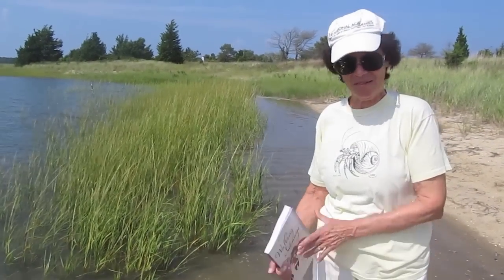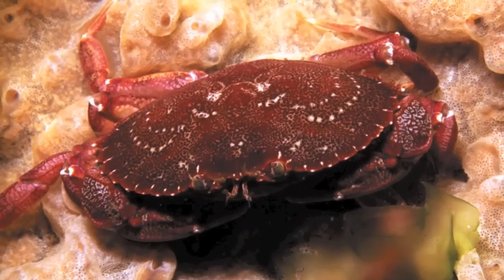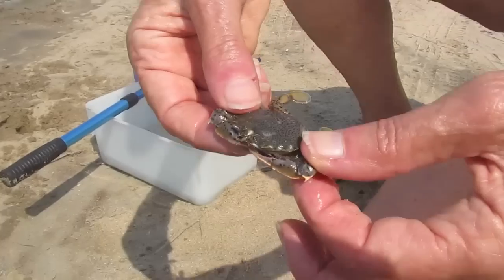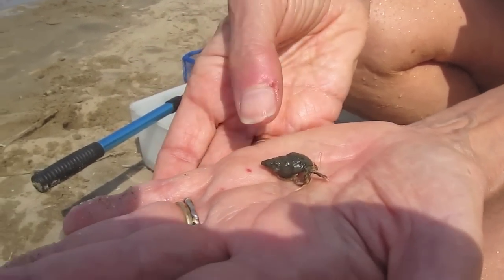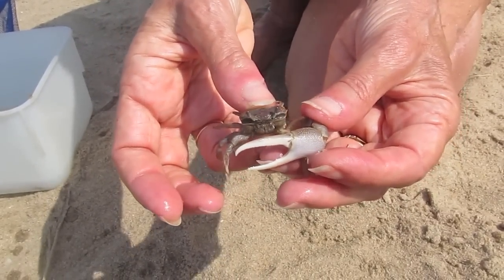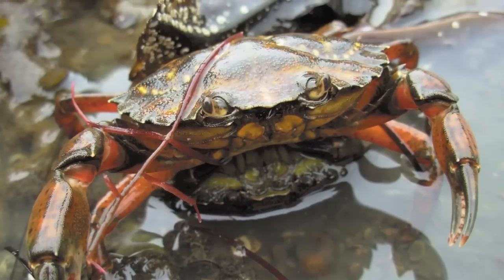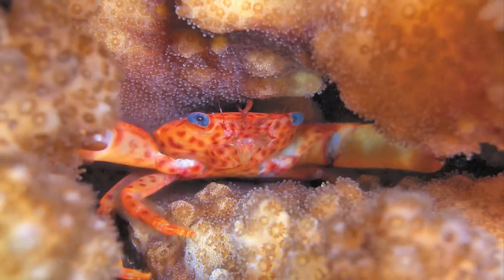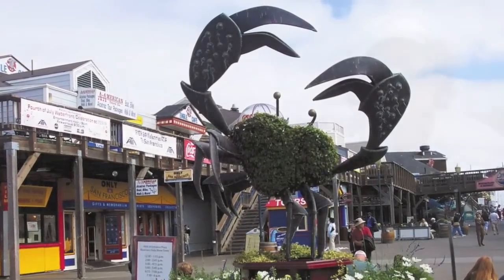Walking Sideways: The Remarkable World of Crabs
The world's nearly 7,000 species of crabs are immediately recognizable by their claws, sideways movement, stalked eyes, and thick outer shells. These common crustaceans are found internationally, thriving in various habitats from the edge of the sea to the depths of the ocean, in fresh water or on land. Despite having the same basic body type as decapod crustaceans—true crabs have heavy exoskeletons and ten limbs with front pincer claws—crabs come in an enormous variety of shapes and sizes, from the near microscopic to the giant Japanese spider crab.

In Walking Sideways, Judith S. Weis provides an engaging and informative tour of the remarkable world of crabs, highlighting their unique biology and natural history. She introduces us to recently discovered crabs such as the Yeti crab found in deep sea vents, explains what scientists are learning about blue and hermit crabs commonly found at the shore, and gives us insight into the lifecycles of the king and Dungeness crabs typically seen only on dinner plates. Among the topics Weis covers are the evolution and classification of crabs, their habitats, unique adaptations to water and land, reproduction and development, behavior, ecology, and threats, including up-to-date research.

Crabs are of special interest to biologists for their communication behaviors, sexual dimorphism, and use of chemical stimuli and touch receptors, and Weis explains the importance of new scientific discoveries. In addition to the traditional ten-legged crabs, the book also treats those that appear eight-legged, including hermit crabs, king crabs, and sand crabs. Sidebars address topics of special interest, such as the relationship of lobsters to crabs and medical uses of compounds derived from horseshoe crabs (which aren't really crabs).

While Weis emphasizes conservation and the threats that crabs face, she also addresses the use of crabs as food (detailing how crabs are caught and cooked) and their commercial value from fisheries and aquaculture. She highlights other interactions between crabs and people, including keeping hermit crabs as pets or studying marine species in the laboratory and field. Reminding us of characters such as The Little Mermaid's Sebastian and Sherman Lagoon's Hawthorne, she also surveys the role of crabs in literature (for both children and adults), film, and television, as well in mythology and astrology. With illustrations that offer delightful visual evidence of crab diversity and their unique behaviors, Walking Sideways will appeal to anyone who has encountered these fascinating animals on the beach, at an aquarium, or in the kitchen.

Produced by Jonathan Hall at Cornell University Press
Video Footage provided by Peddrick Weis
Musical Soundtrack by Audrey Miller